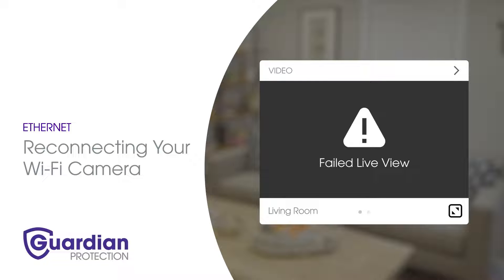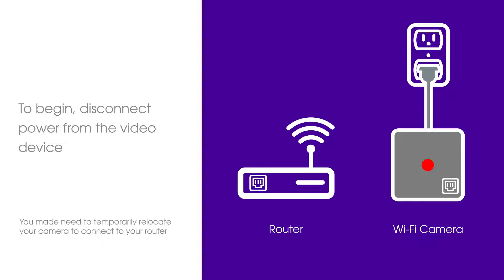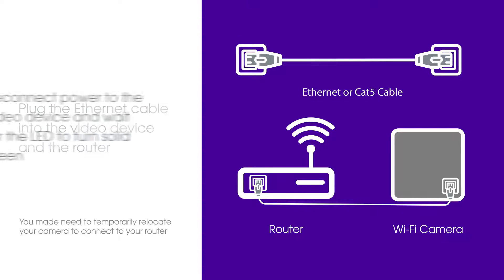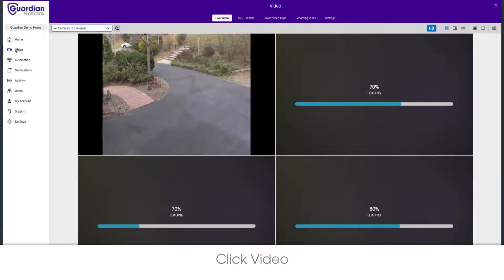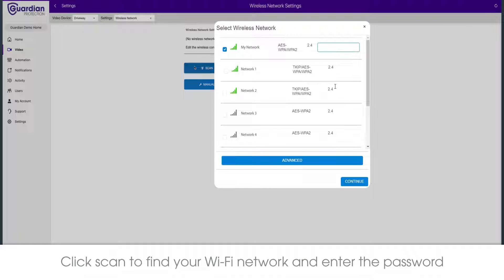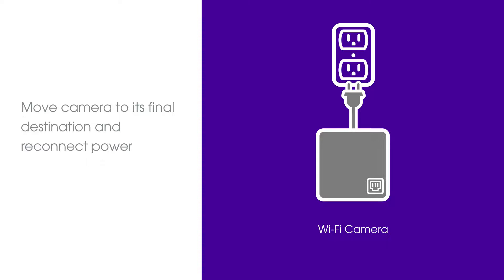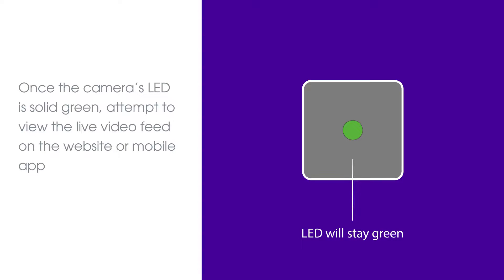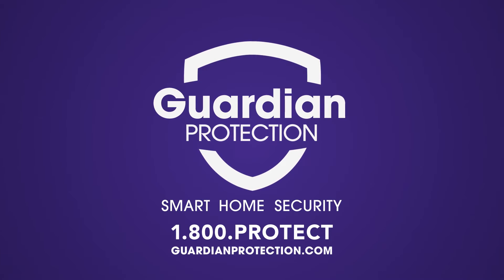Reconnecting your Guardian Protection Wi-Fi Camera - Ethernet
Did your Guardian Protection camera disconnect when you upgraded your router? Watch for step-by-step directions on how to reconnect your Wi-Fi camera.